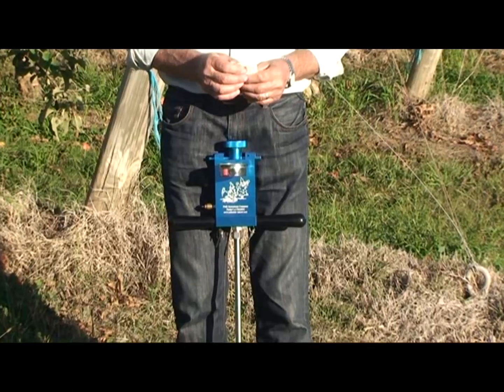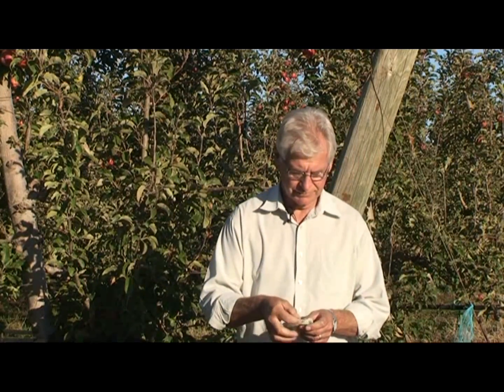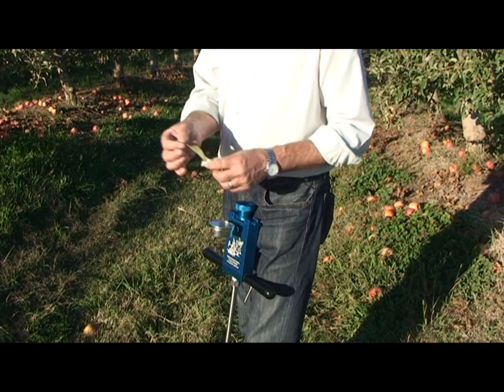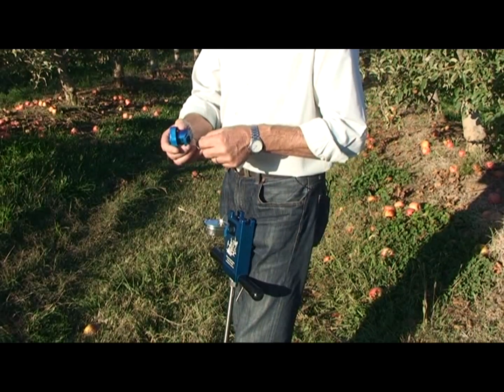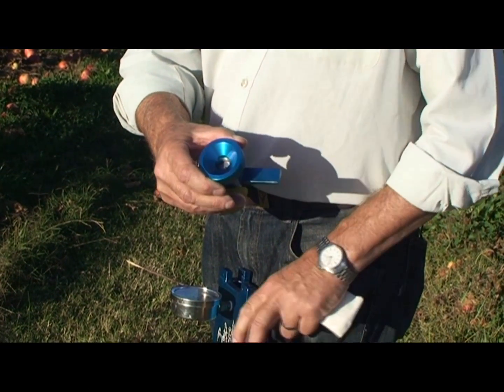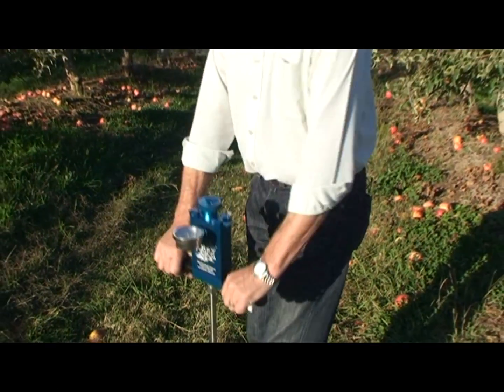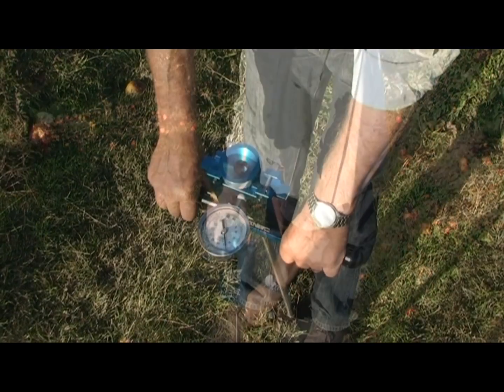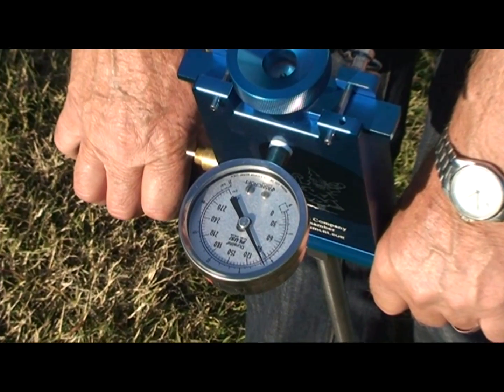Harold Adem Irrigation Scheduling using Pressure Chamber.mp4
Harold Adem demonstrates how to use a Pressure Chamber to determine the level of moisture in a tree.